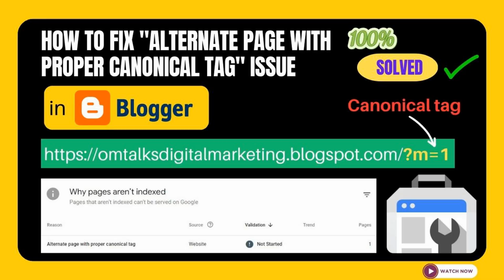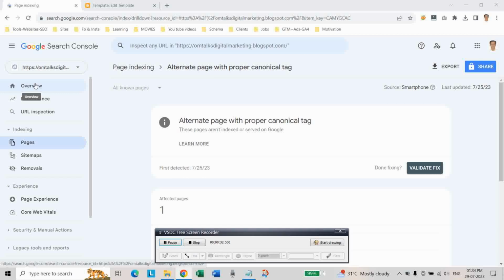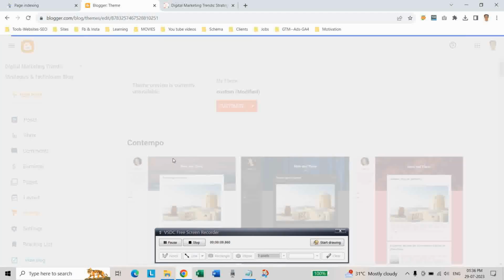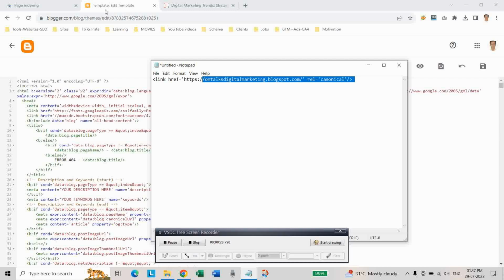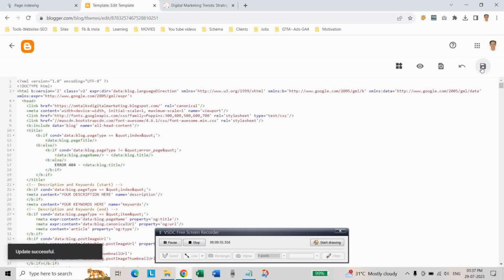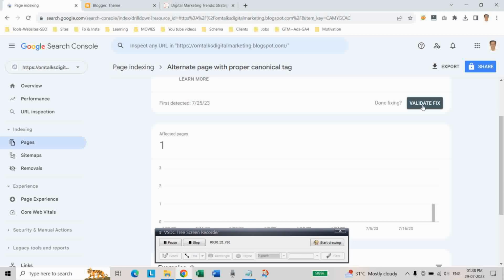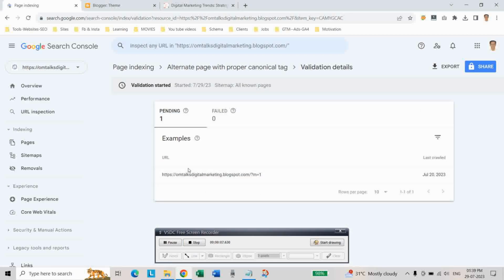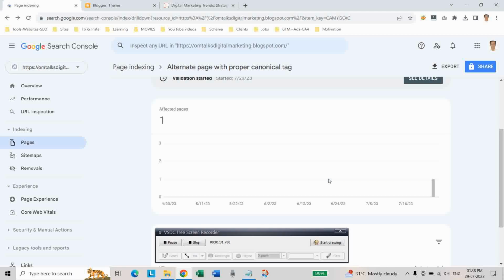The Ultimate Solution for Fixing Alternate Pages with Proper Canonical Tags on Blogger/Blogspot 2023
In this informative video, we delve into the solution for fixing the pesky "Alternate Page with Proper Canonical Tag" issue that can occasionally arise in Blogger. With our step-by-step guide, you'll learn how to easily resolve this problem and ensure your blog's canonical tags are set up correctly. Put an end to any worries about duplicate content or improper indexing! Our expert advice will walk you through the entire process, empowering you to optimize your Blogger website effortlessly. Save time and enhance your blog's visibility by watching this tutorial today! Don't miss out on this valuable opportunity to boost your SEO. Stay ahead of the curve and enjoy a hassle-free blogging experience. Check out our video now and conquer the "Alternate Page with Proper Canonical Tag" issue in no time!

Additional tags and keywords:
Blogger, SEO, canonical tags, alternate pages, fix alternate page, how to fix alternate page, step-by-step guide, blog, blogging tips, SEO tips, search engine optimization, blogging for beginners, blogging tutorial